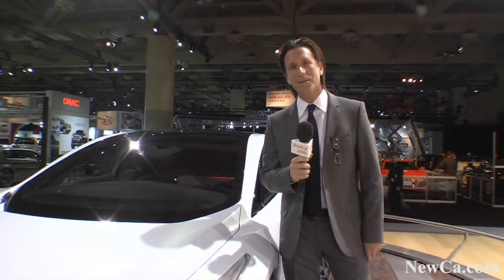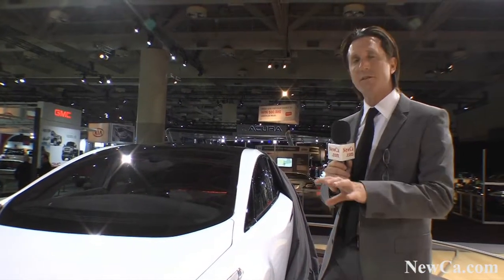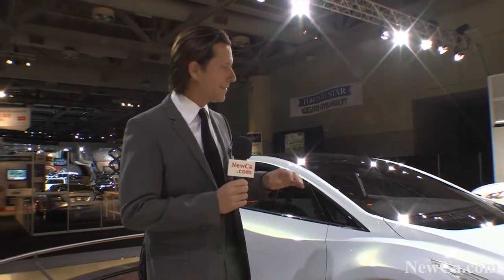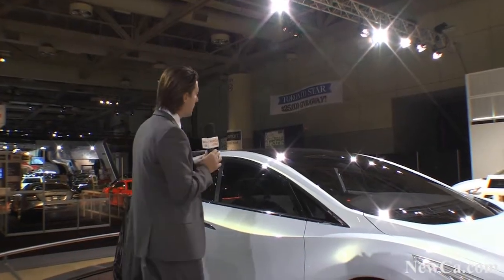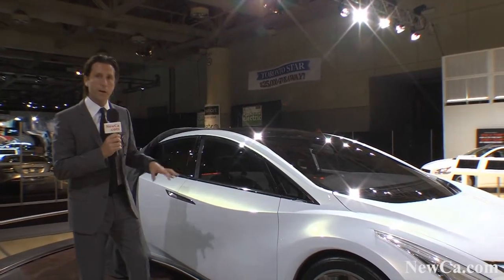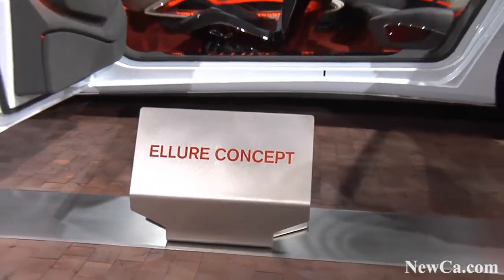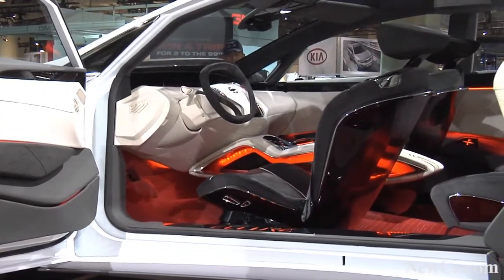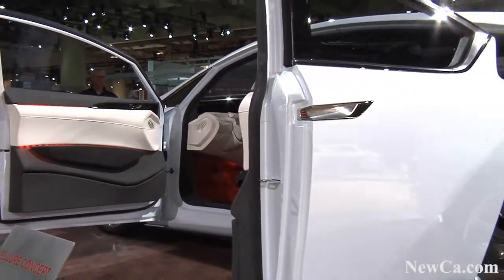🚗 Nissan Ellure Concept Canadian Debut at the Canadian International AutoShow 2011 (HD)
On February 16, 2011 Nissan Canada made Canadian debut of eye-catching Nissan Ellure concept at the 2011 Canadian International AutoShow in Toronto. The Nissan Ellure Concept is an expression of Nissan?s long-term vision for the next generation of great Nissan sedans. Ellure presents a conceptual preview of how future Nissan sedans can balance the conflicting desires for fun-to-drive performance, ample passenger/luggage utility and sustainable mobility. Ellure?s dimensions combine the basic layout of a traditional mid-size sedan with a next-generation compact hybrid powertrain, providing a wide, stable stance with ample interior room and a highly functional trunk ? despite the smooth aerodynamic form.

and many more from AutoShow, and other events and places.

as well as on Facebook